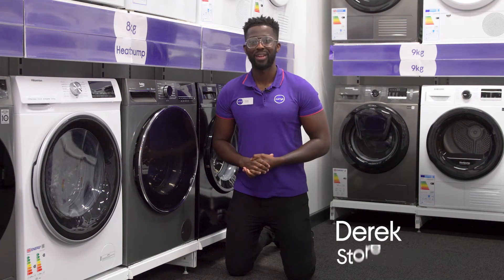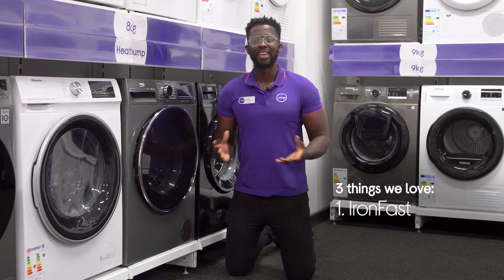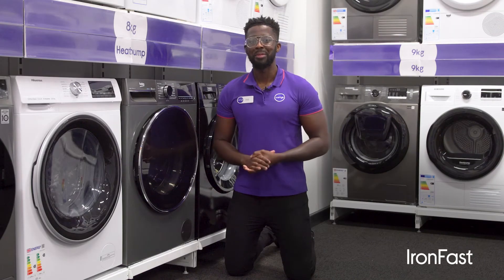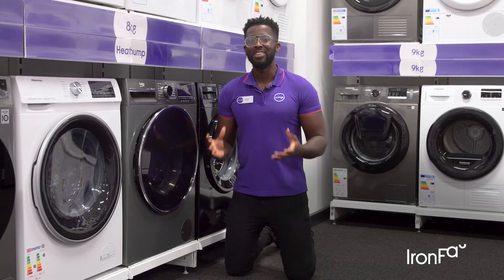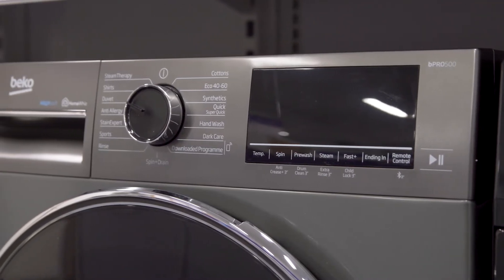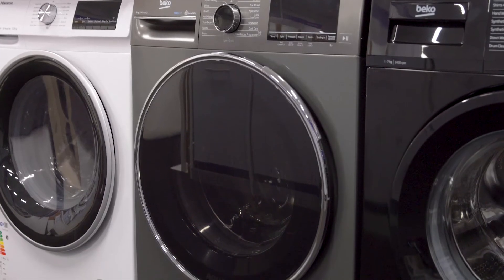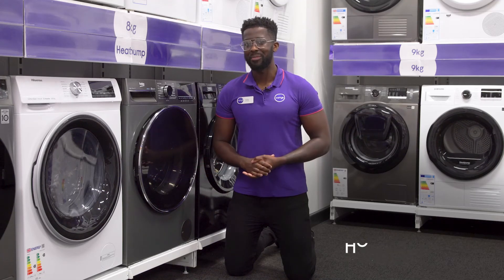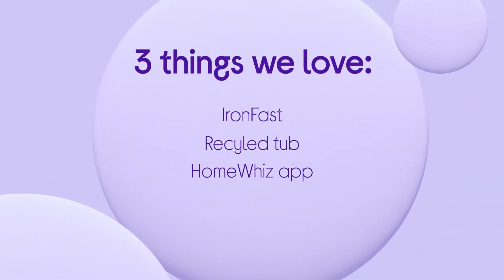Beko AquaTech B5W5941AG Bluetooth 9 kg 1400 Spin Washing Machine – Graphite - Quick Look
SHOP the Beko AquaTech B5W5941AG Bluetooth 9 kg 1400 Spin Washing Machine – Graphite

Learn more about the Beko AquaTech B5W5941AG Bluetooth 9 kg 1400 Spin Washing Machine – Graphite.